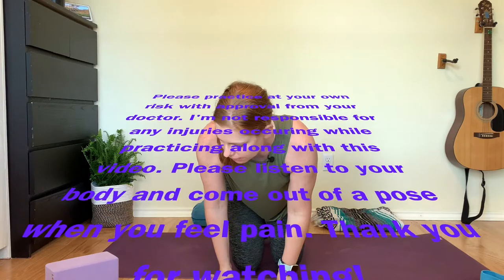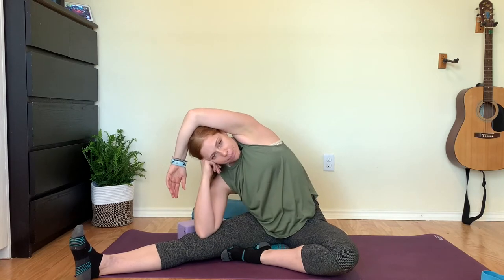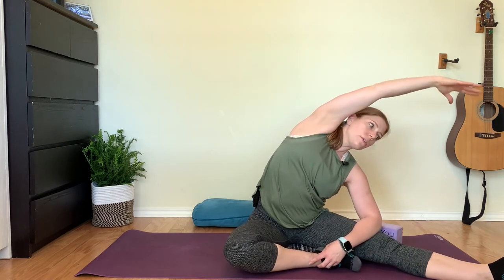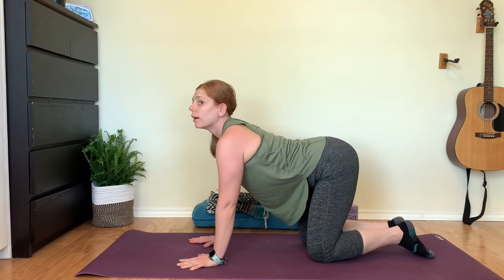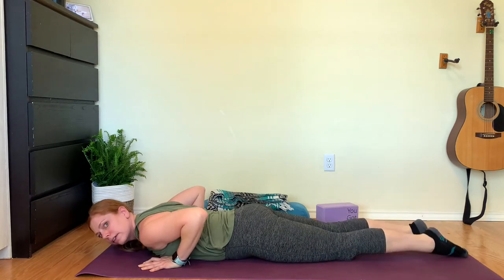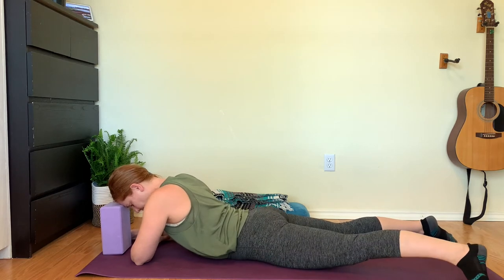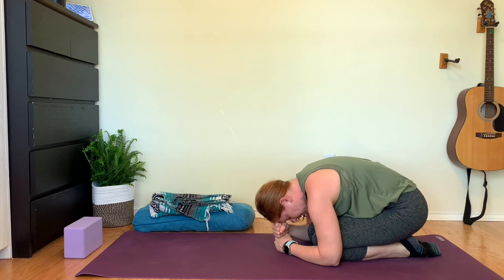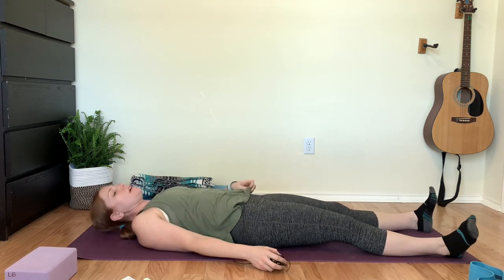Day 31: 15 Min a Day of Yin Yoga Challenge: Yin & Yang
Bonus video from the yin yoga challenge. This video combines yin and yang movements. Enjoy!
If you are unable to donate, please send any of these videos to those who would benefit. Thank you so much for your support either way. Keep Practicing!